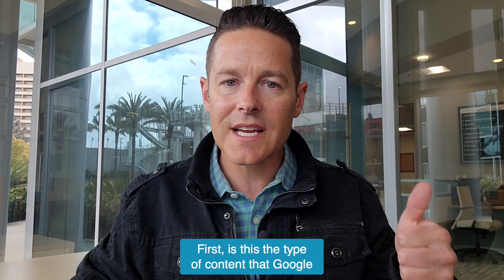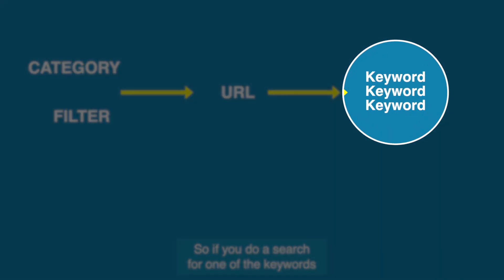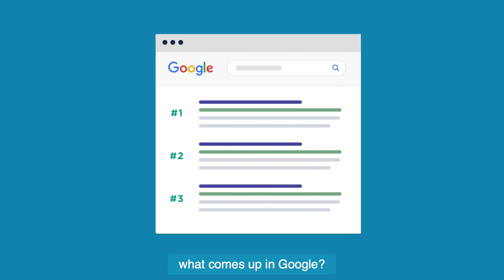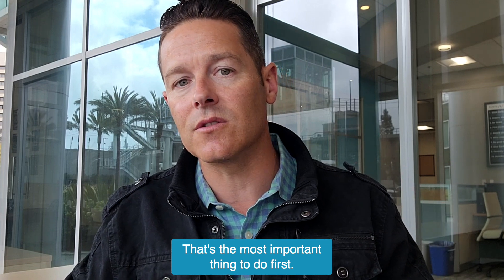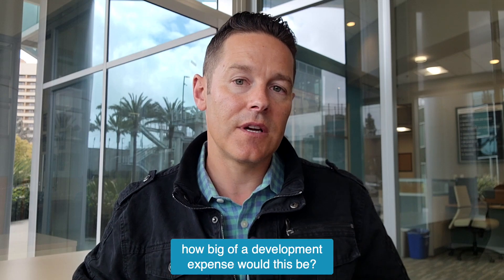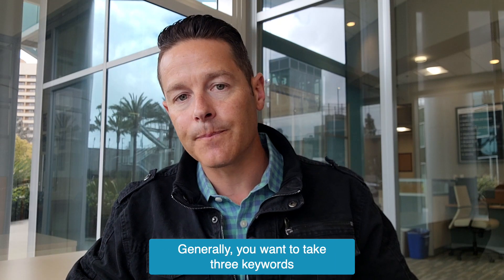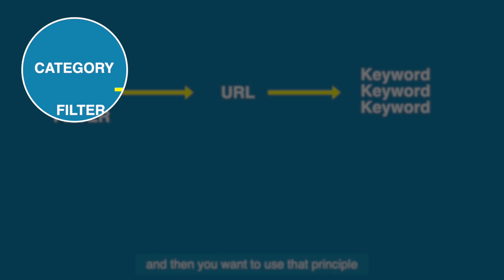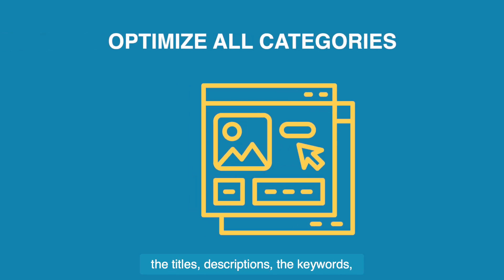Should You Optimize Your Filter and Category Pages for SEO?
Every website has categories and ways that they can filter their pages. If you focus on the unique URLs and optimize each page for a keyword, you have the opportunity to rank in Google to drive more traffic and sales.

For enterprise search engine optimization strategies, you first need to locate all of these URLs. Then ask yourself these questions:
1. Is this the type of content Google actually wants to rank?
2. Is there enough search volume behind the keywords for optimization to be worth your time?
3. If we choose to optimize this page, how much budget and time can we afford to put behind it?

From here, select if you will optimize your pages, ask Google not to index them, or redirect them somewhere else.

If you choose to optimize them, you'll want to follow this strategy:
Find three keywords and the category name and optimize all your titles, descriptions, keywords, heading, copy, and image attributes.